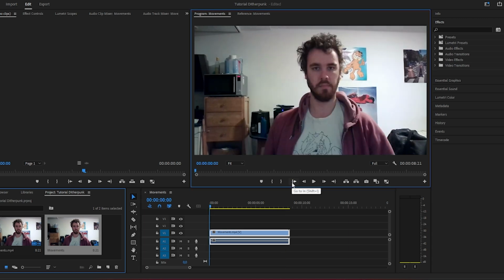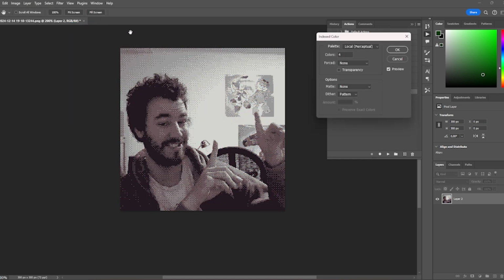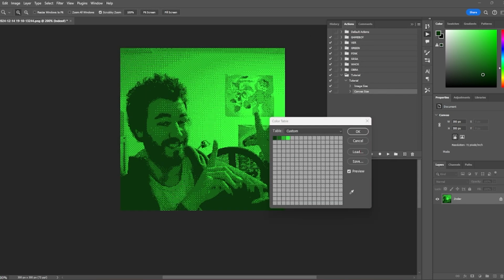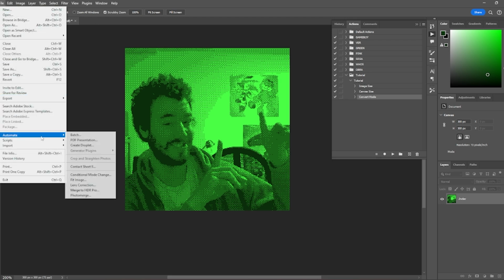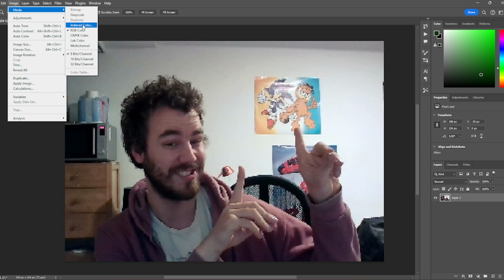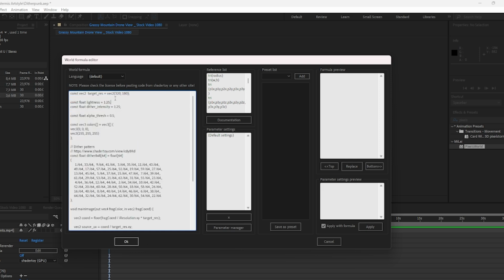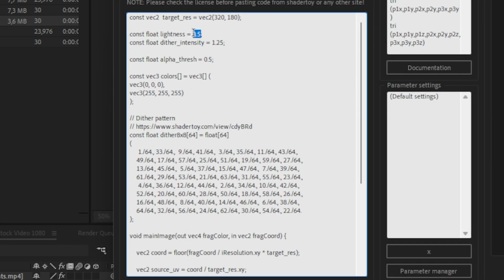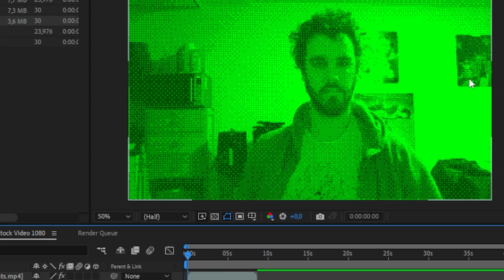Pixel Art/Ditherpunk video effect - Adobe & Pixelsworld - Tutorial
I was really happy to finally finish this tutorial!
I hope someone has a use for it, I think it looks really cool.

I don’t think I’ll be able to do this in the future soon, it was kind of a hassle.

Timestamps:
Intro: 00:00
Method 1: 00:35
Method 2: 13:54
Outro: 21:42

CODE
const vec2  target_res = vec2(320, 180);

const float lightness = 1.25;
const float dither_intensity = 1.25;

const float alpha_thresh = 0.5;

const vec3 colors[] = vec3[] (
vec3(0, 0, 0),
vec3(255, 255, 255)

const float dither8x8[64] = float[64]
     1./64., 33./64.,  9./64., 41./64.,  3./64., 35./64., 11./64., 43./64.,
    49./64., 17./64., 57./64., 25./64., 51./64., 19./64., 59./64., 27./64.,
    13./64., 45./64.,  5./64., 37./64., 15./64., 47./64.,  7./64., 39./64.,
    61./64., 29./64., 53./64., 21./64., 63./64., 31./64., 55./64., 23./64.,
     4./64., 36./64., 12./64., 44./64.,  2./64., 34./64., 10./64., 42./64.,
    52./64., 20./64., 60./64., 28./64., 50./64., 18./64., 58./64., 26./64.,
    16./64., 48./64.,  8./64., 40./64., 14./64., 46./64.,  6./64., 38./64.,
    64./64., 32./64., 56./64., 24./64., 62./64., 30./64., 54./64., 22./64.

void mainImage(out vec4 fragColor, in vec2 fragCoord) {

    vec2 coord = floor(fragCoord / iResolution.xy * target_res);

    vec2 source_uv = coord / target_res.xy;

    float bayer_x = mod(coord.x, 8.0);
    float bayer_y = mod(coord.y, 8.0) * 8.0;

    vec4  source = texture(_PixelsWorld_inLayer, source_uv);
    float dither = (dither8x8[int(bayer_x + bayer_y)] - 0.5) * dither_intensity;

    float source_pow = pow(source.r, lightness);

    float bands = float(colors.length());
    float result = round((source_pow * bands + dither));

    vec3 color = colors[clamp(int(result), 0, colors.length() - 1)];

    fragColor = vec4(color / 255.0, step(alpha_thresh, source.a));